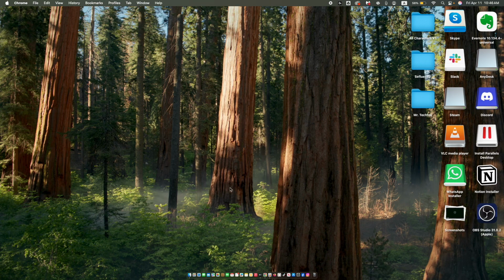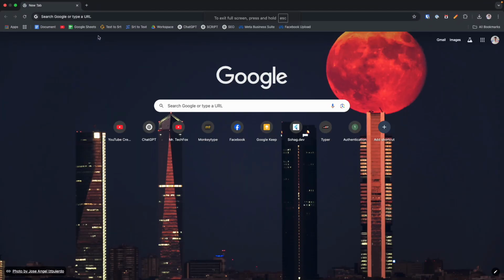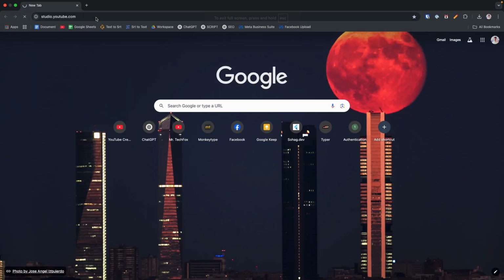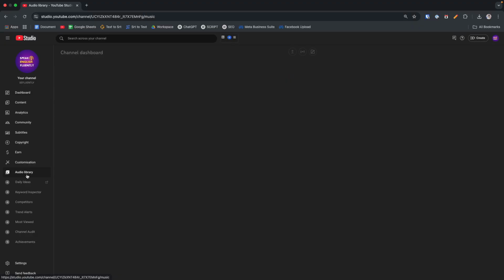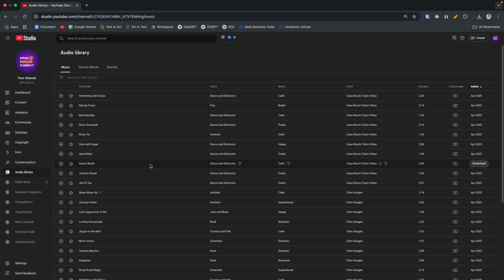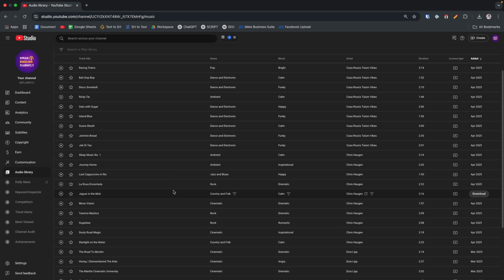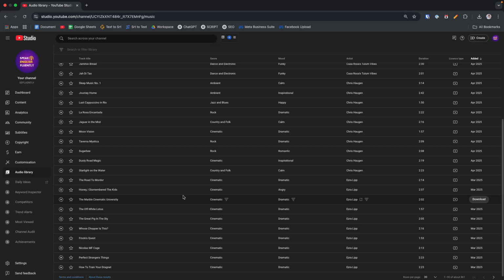How to Download Music from YouTube - Full Guide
Download Songs from YouTube in 2025
Best Way to Convert YouTube to MP3
Save Music from YouTube Videos Easily
How to Get MP3 from YouTube on PC
Free Methods to Download YouTube Songs
Extract Background Music from YouTube
Beginner's Guide to YouTube Audio Save
Top Tools for Downloading Music from YouTube
Step-by-Step Music Download from YouTube
How to Save YouTube Music to Your Device

Downloading music from YouTube allows you to enjoy your favorite tracks offline, whether for study, work, or fun. This guide helps you understand the safest and most effective methods to convert and save YouTube audio directly to your device.